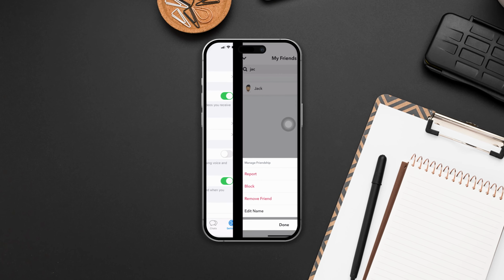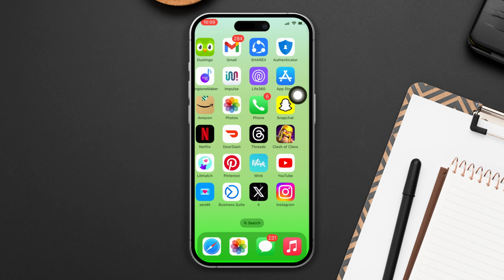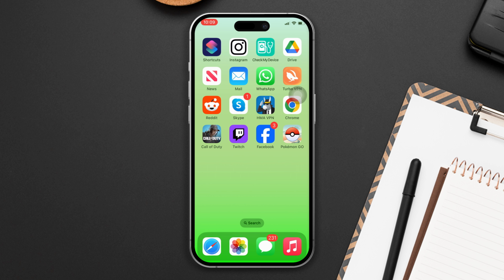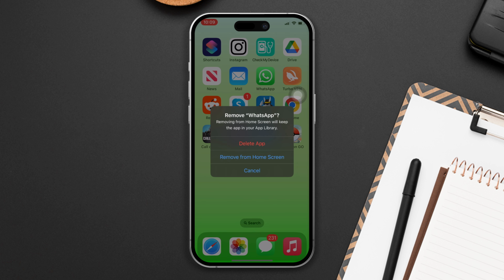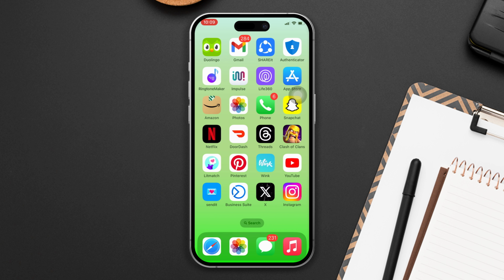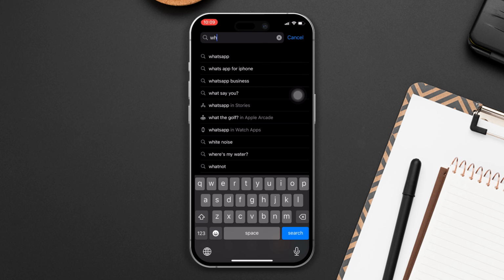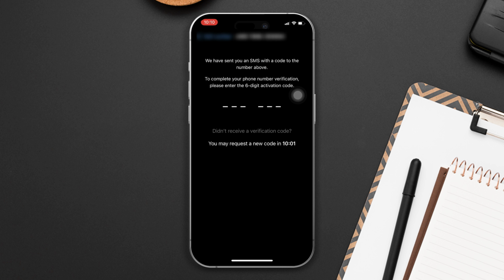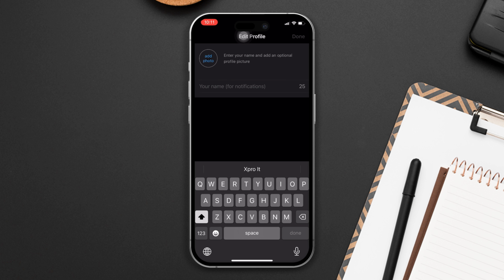How to Recover WhatsApp Deleted Messages on iPhone | Restore WhatsApp Chat On IOS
Need to recover WhatsApp deleted messages on your iPhone? If you wanna restore WhatsApp chat and wanna know how to recover deleted messages on WhatsApp from your iPhone, watch the video. I've come up with a video guide on how to recover deleted messages on WhatsApp from your iPhone.

In this video tutorial, I'm gonna show you the right method to recover WhatsApp messages from a backup on an iphone. So watch the video till the end and follow the process step by step carefully. Learn how to see deleted messages on the WhatsApp app and restore WhatsApp chat history on iPhone. Take backup and restore whatsapp chats!